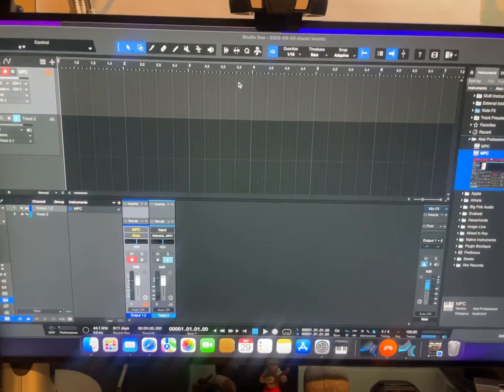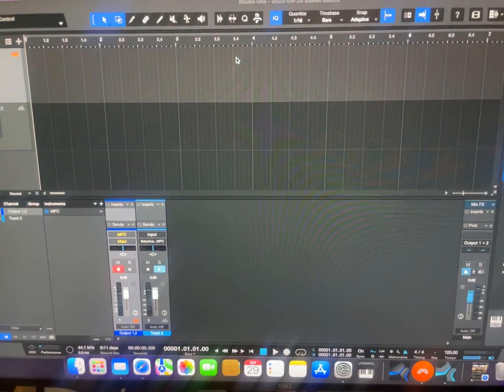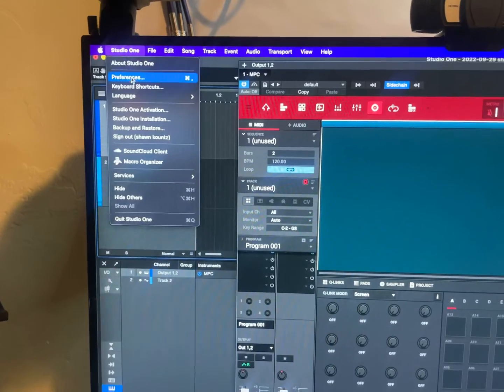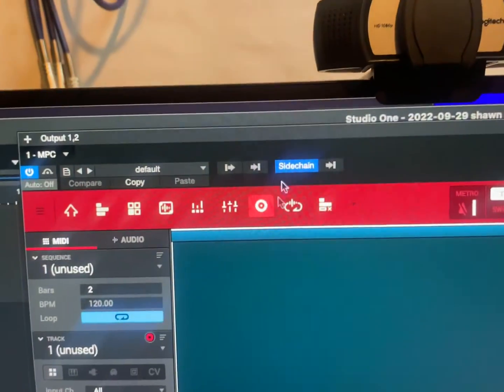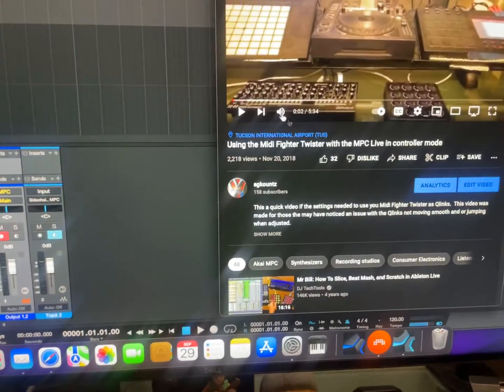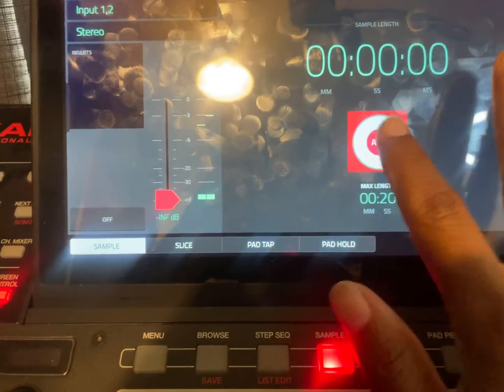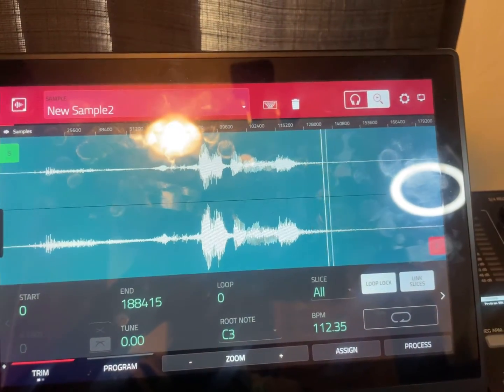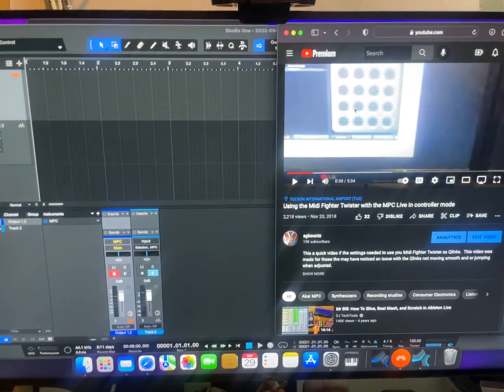MPC users using Studio One 6 new VST side chain feature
Studio one has just added a new side chain features for VST plug-ins that allow you to record directly into your in MPC V￼ST plugin from the computer. This is something new to studio one. It may be ￼ worth the upgrade for you as an MPC users using Studio One.